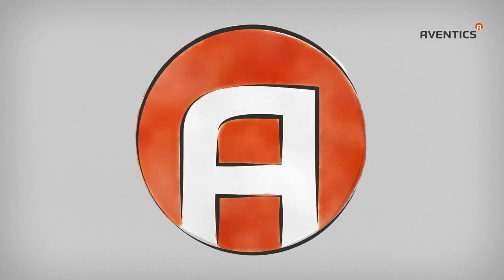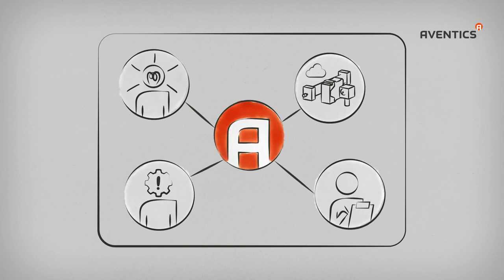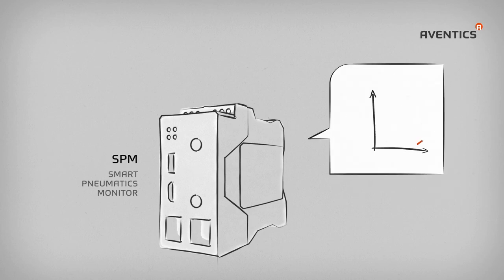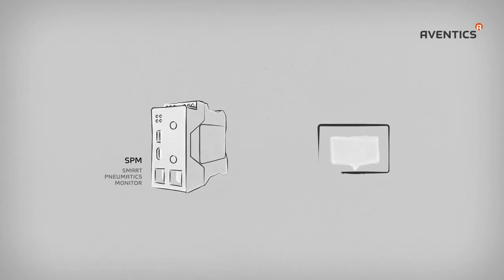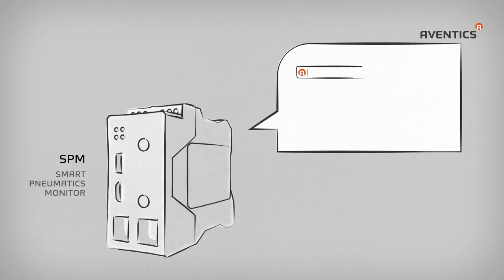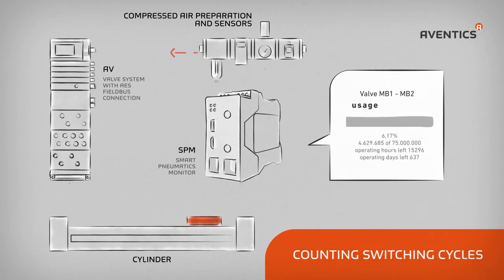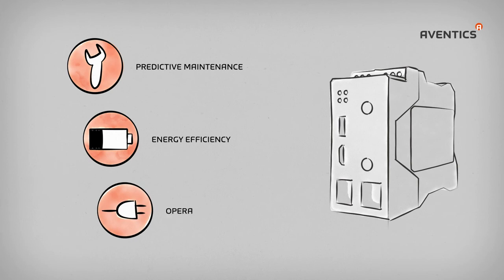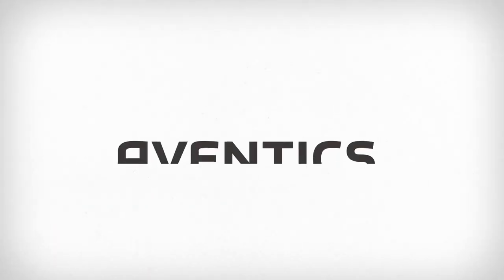Internet of things: Aventics New Smart Pneumatics Monitor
The Smart Pneumatics Monitor module provides you with reliable information on the state of wear of the actuators
as well as the energy efficiency of your pneumatic systems – without the need to involve the machine control.